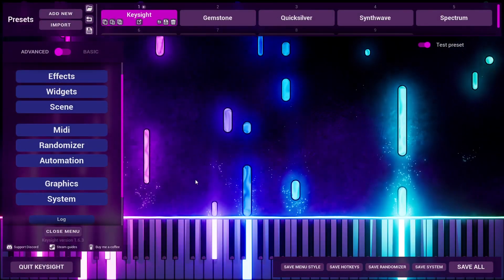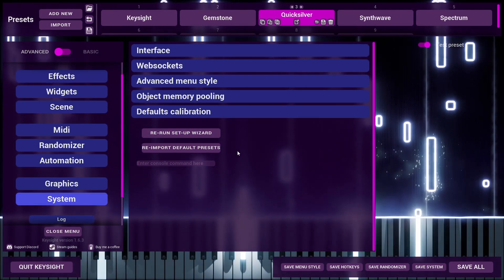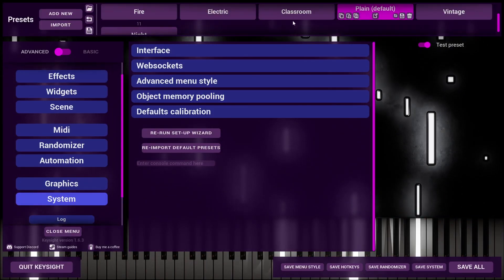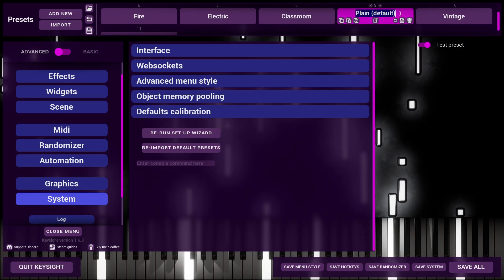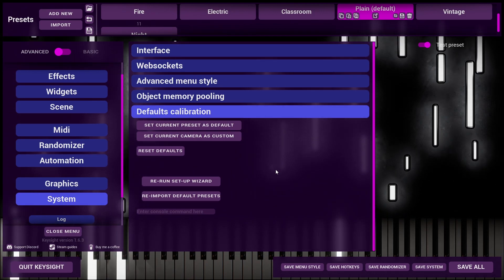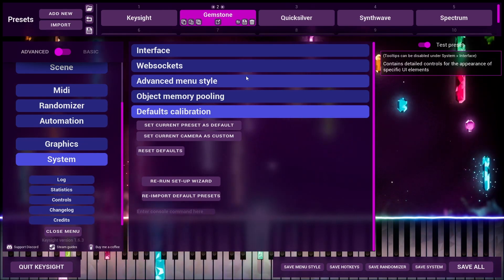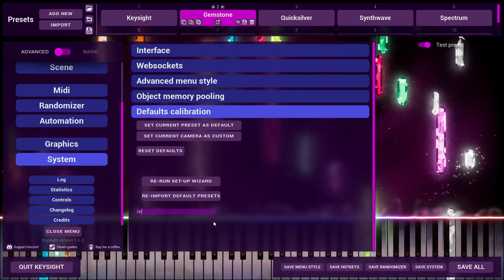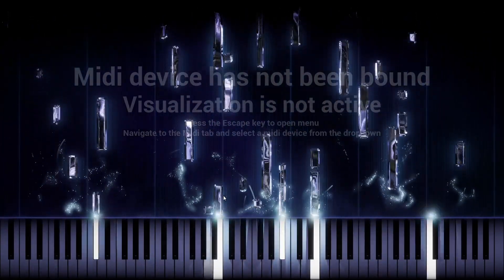Keysight 1.6.3 - How to use the cool new stuff!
This is just a quick companion video to the main Steam announcement with a video demonstration of how to re-import default presets. The default presets are the main feature of Keysight 1.6.3, but these will not be visible until action is taken on the part of the user (I don't want to auto-overwrite anyone's stuff!)

0:00 New stuff is not automatically visible
0:26 Method 1: re-importing all default presets
1:17 Method 2: import single presets from .kspreset
2:27 Method 3: wipe everything and start fresh